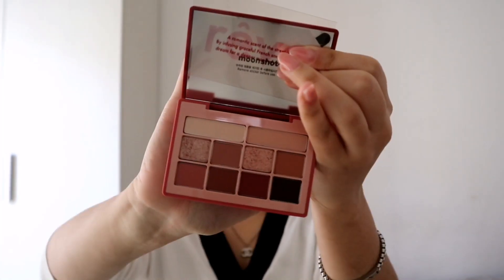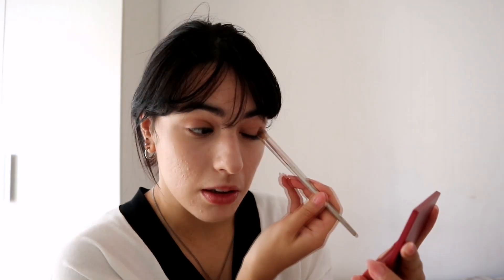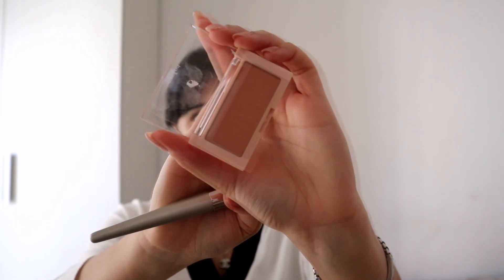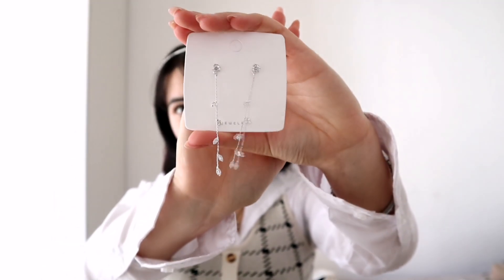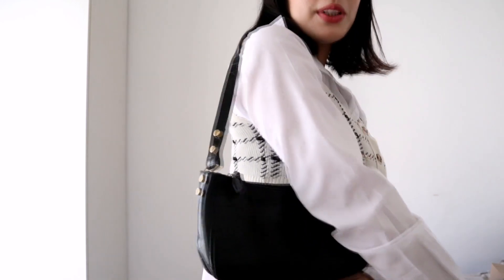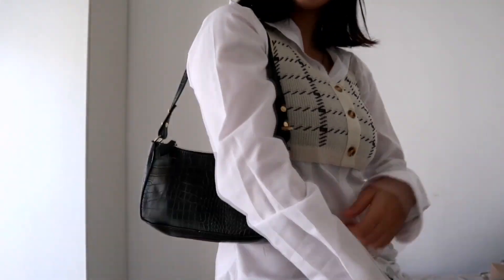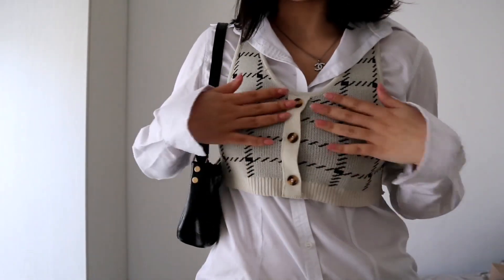Ko Mun Yeong inspired look | ft. Yesstyle (사이코지만 괜찮아)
Hi everyone!!
This is my Ko Munyeong inspired look! Hope you will like it!!

안녕하세요 여러분.